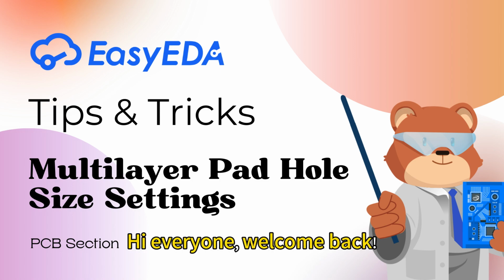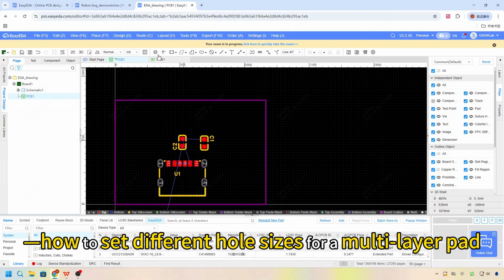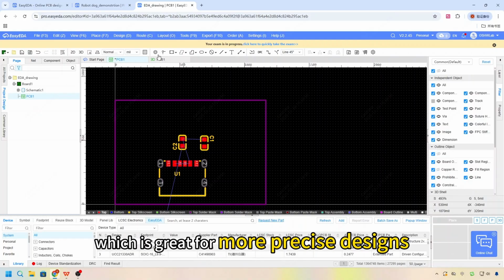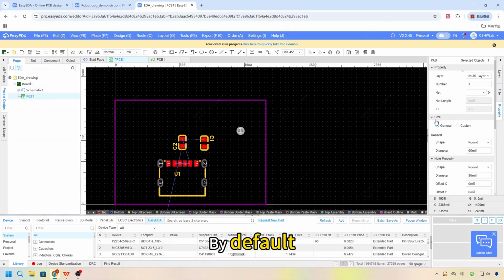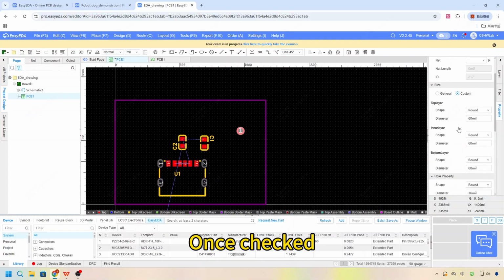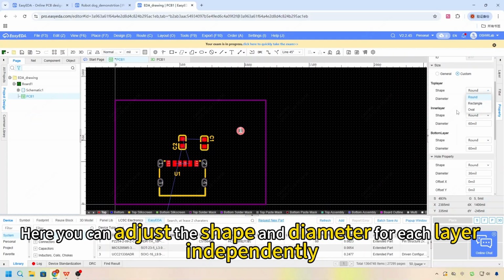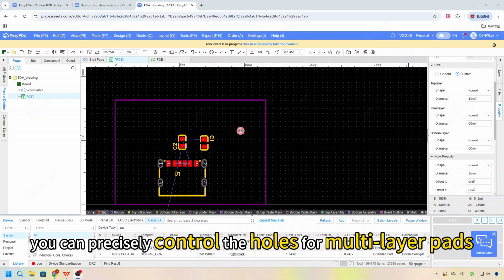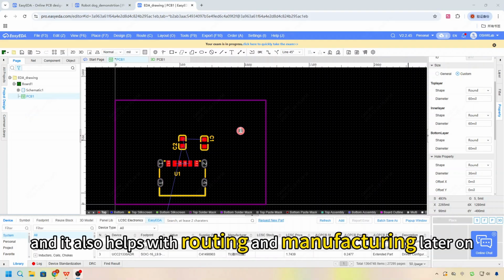Quick Tips [PCB 61]: Multilayer Pad Hole Size Settings